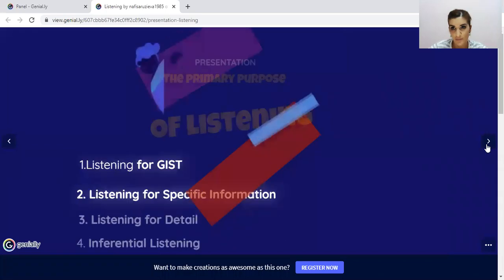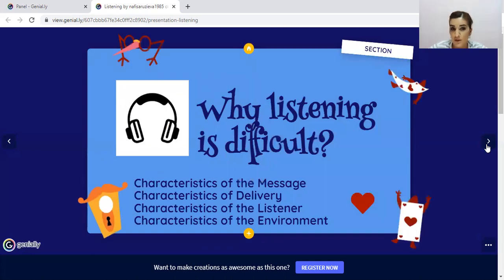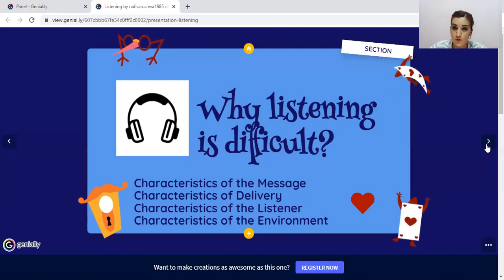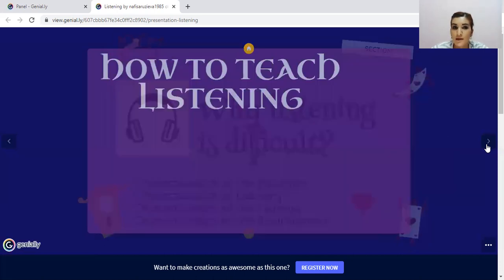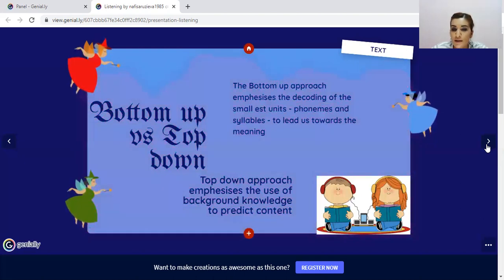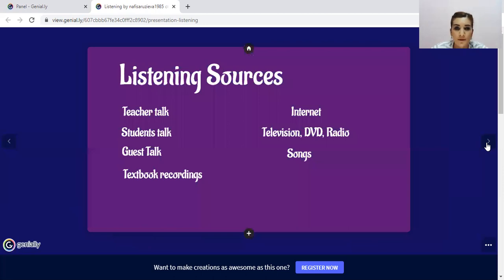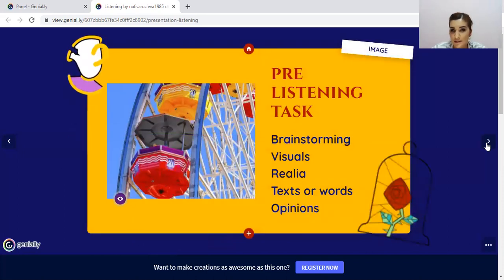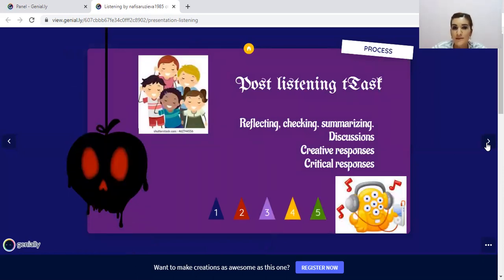Teaching Listening Skills Ruziyeva N Z